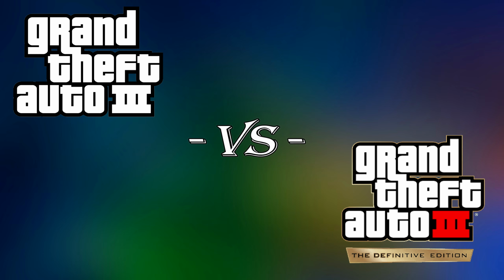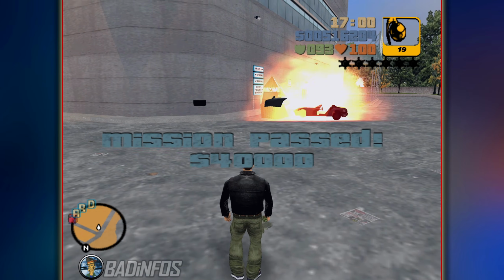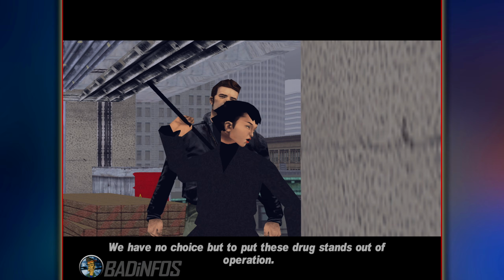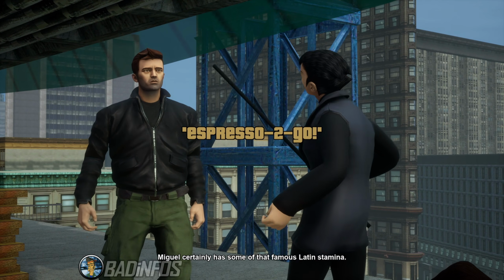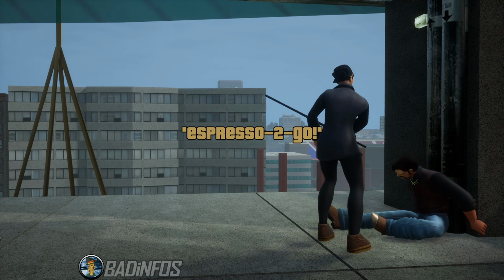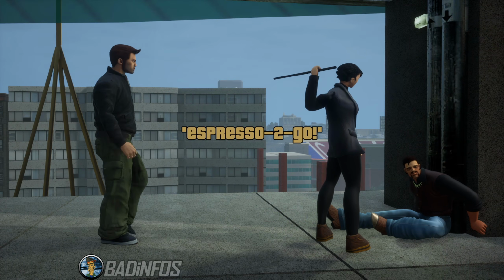Original -vs- Definitive :: ESPRESSO-2-GO! :: GTA 3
In this video I will make a comparison between the original GTA 3 game released in 2001 and the Definitive Edition of GTA III released in 2021.
The mission I will look at today is "Espresso-2-Go!". I will compare the tasks, execution, speedrun tactics and gameplay between both versions.
• If you want to complete the game yourselves you can watch my full 100% playthrough containing 17 videos which give an in-depth explanation on how to complete every mission in the game the easiest way.
• If you want to see a full 100% checklist on what's required for 100% game completion and see the BEST order of completing the missions then you can watch my checklist video
• If you want to know how to travel to the other islands early you can watch this video
00:00 - Information
00:39 - Espresso-2-Go!
02:12- Which version is better?